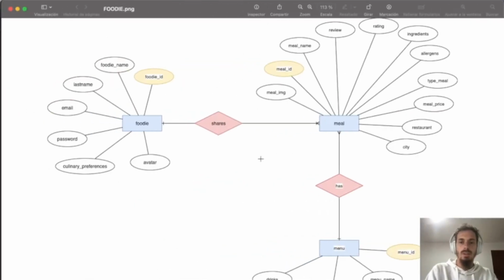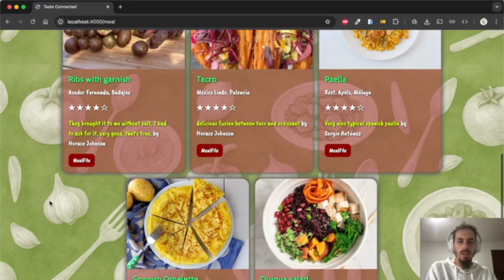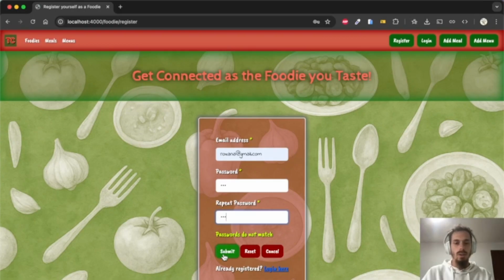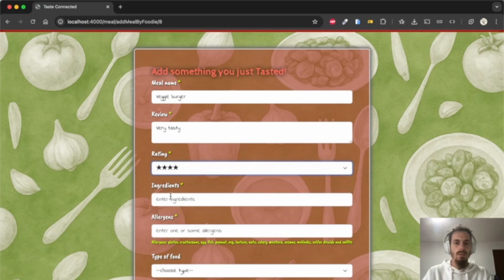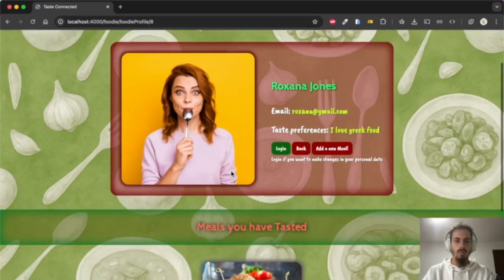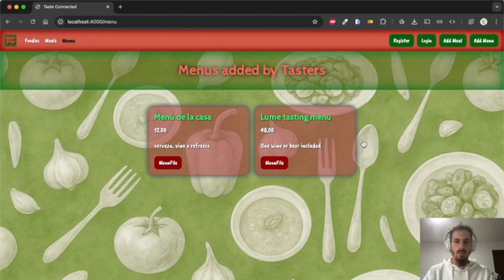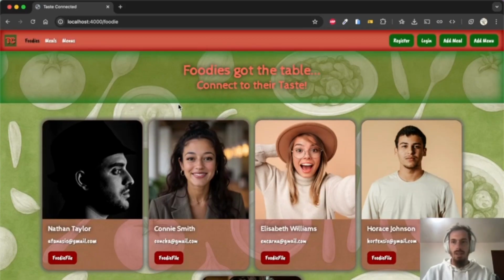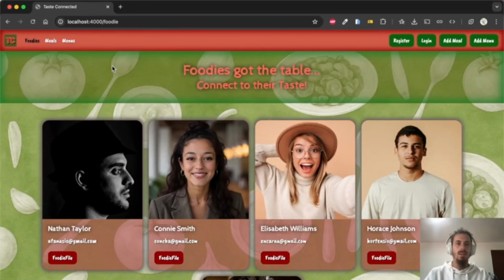Proyecto de Mitad de Bootcamp de Manuel Bedoya - SocraTech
Este proyecto ha sido desarrollado por nuestro alumno Manuel Bedoya sin experiencia previa, después de estudiar las primeras 8 semanas de nuestro Bootcamp Full-Stack Web Developer (y aún quedan 8 semanas más).